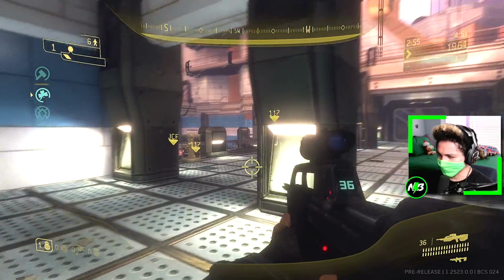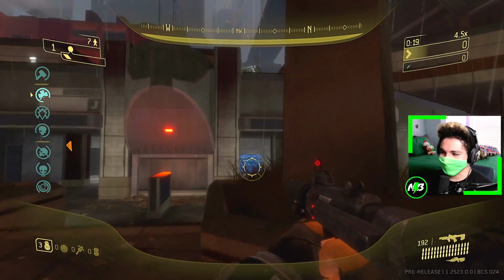HALO INFINITE WEAPON COATINGS ARE $250!! | Halo MCC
What do you guys think of the prices for these weapon and armor coatings?
I think they're crazy considering Halo Infinite isn't even out yet!😭